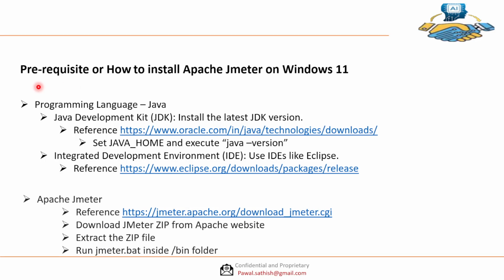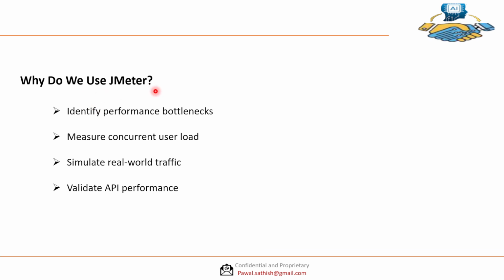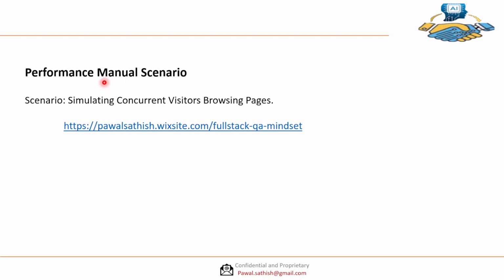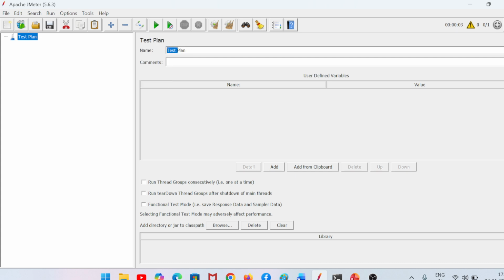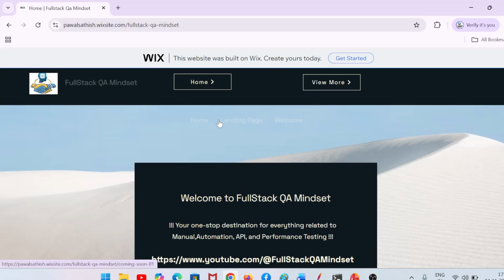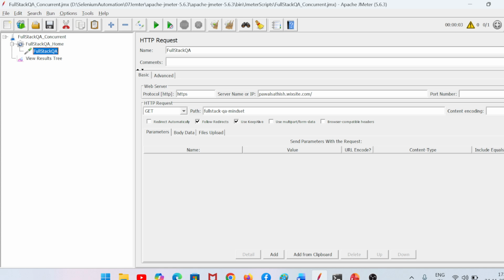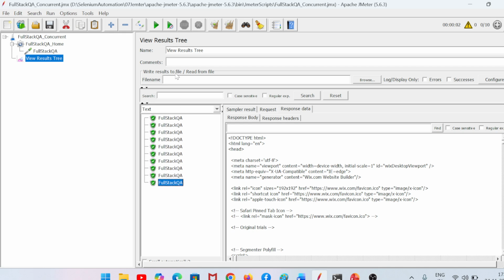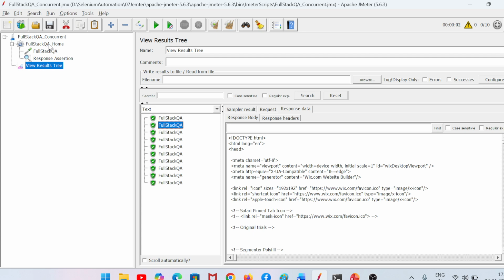End to End JMeter Setup and First Script Creation